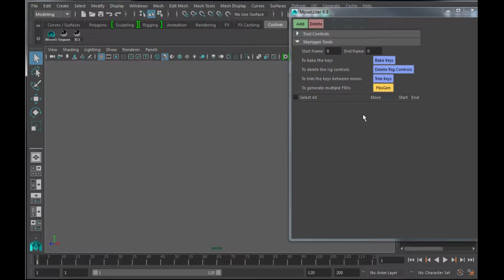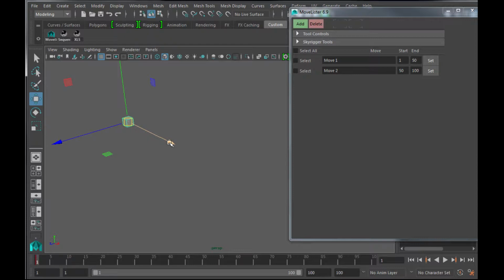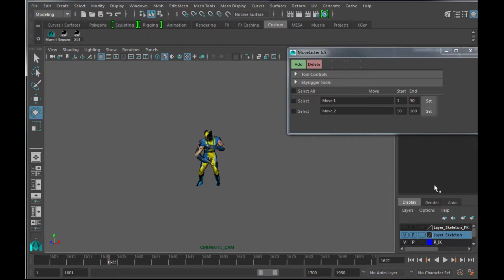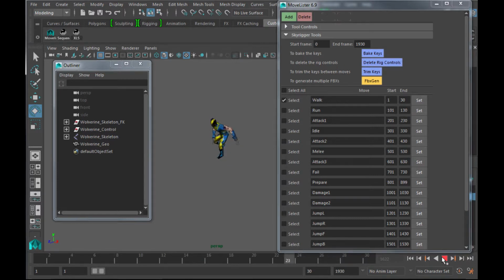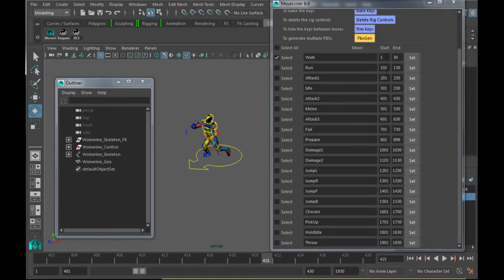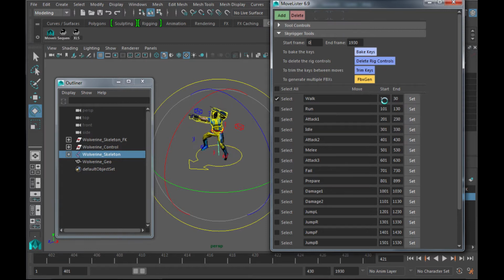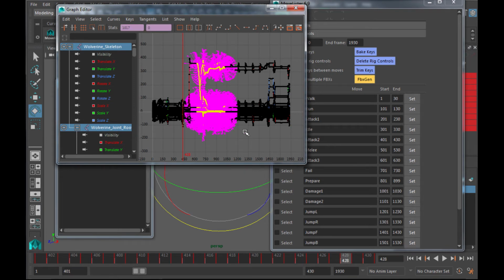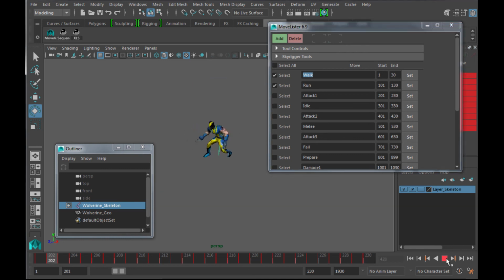Movelister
A tutorial about the free Movelister MEL script I wrote for the animation class and how to use it.